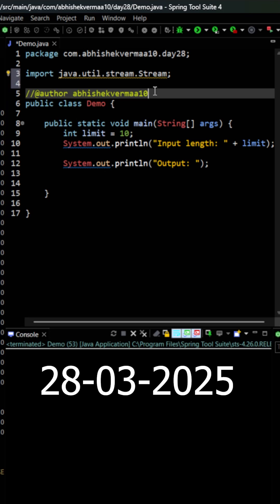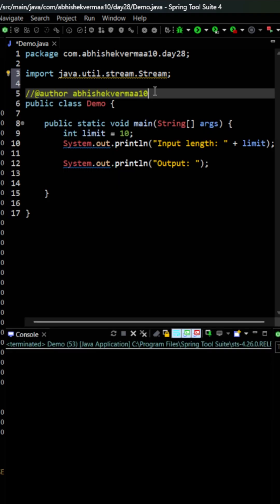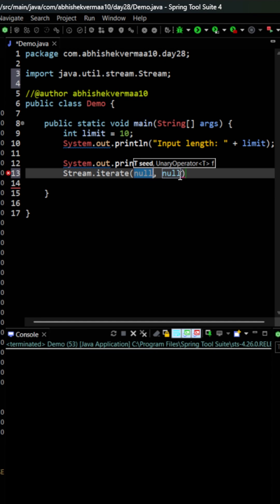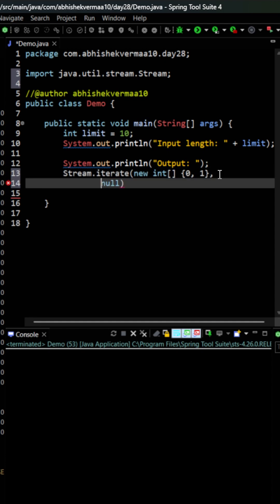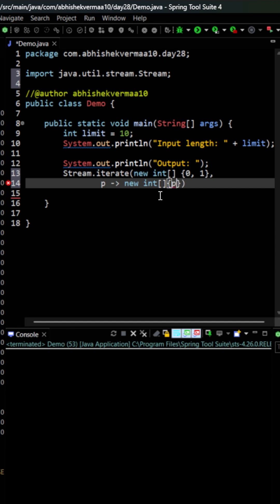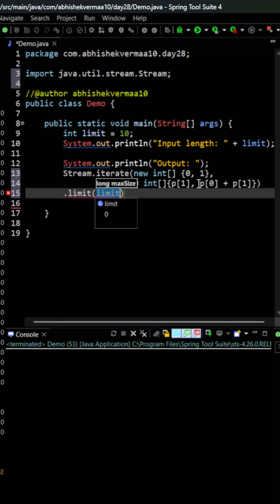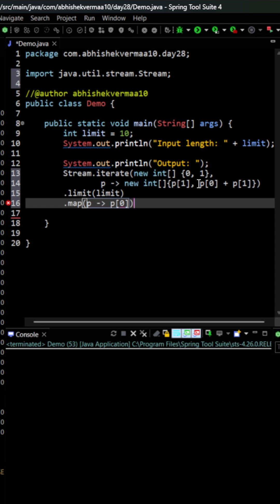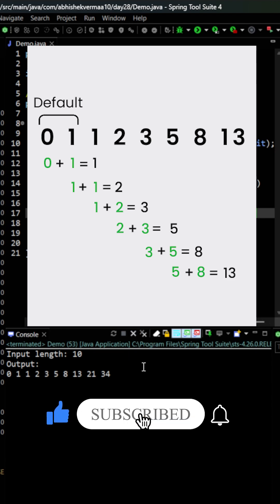Day-87: Print Fibonacci series in Java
In this short we will see how to print Fibonacci series in Java.